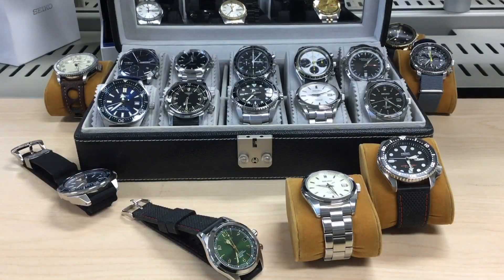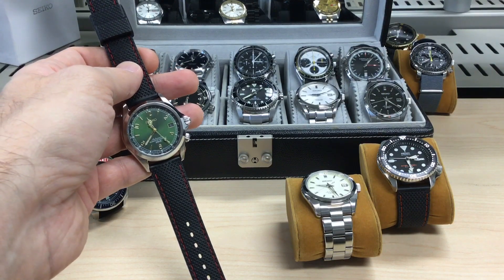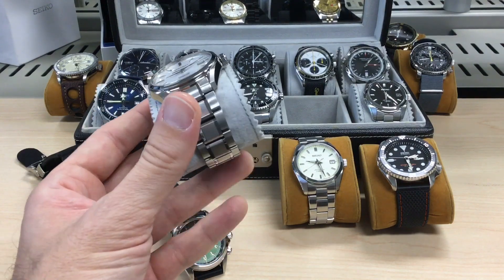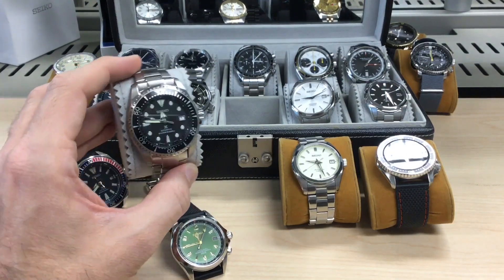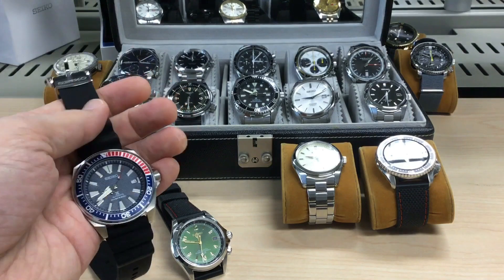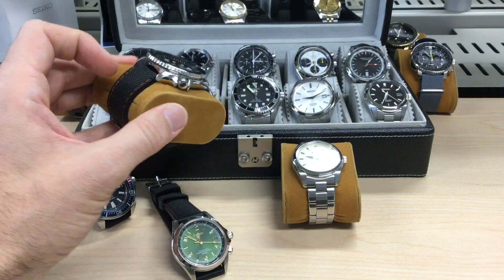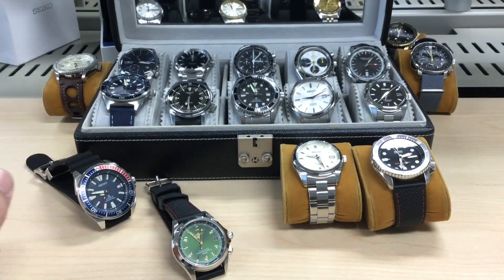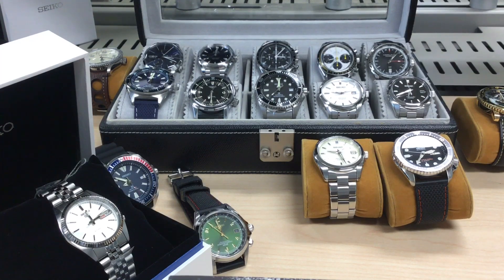Watch Collection (Jan 1, 2018) - Part II: Seiko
More watches and a few more buying advices, this time I present my collection of Seiko watches.